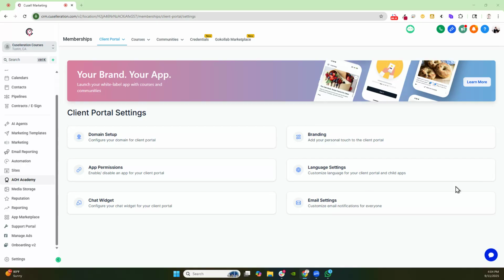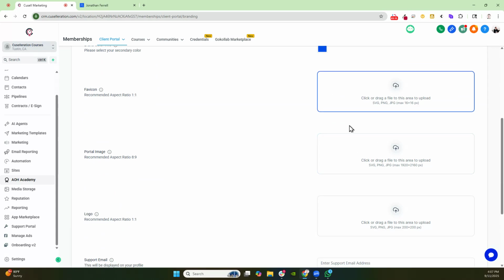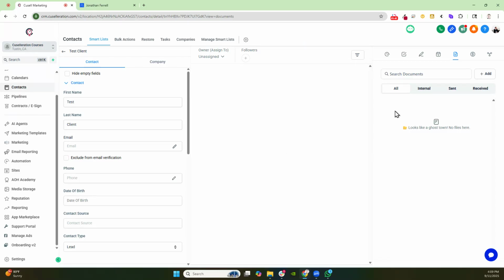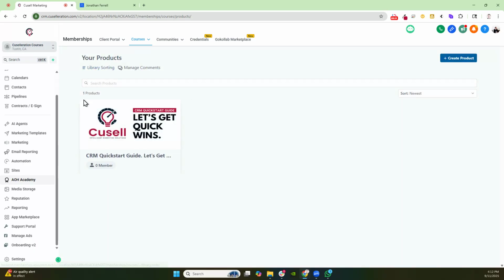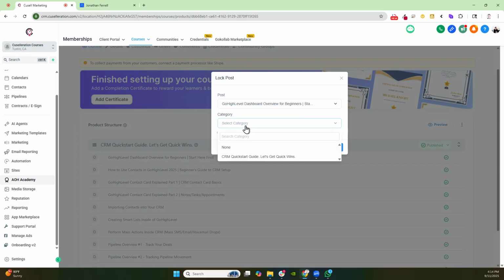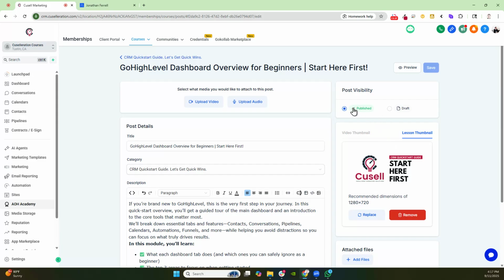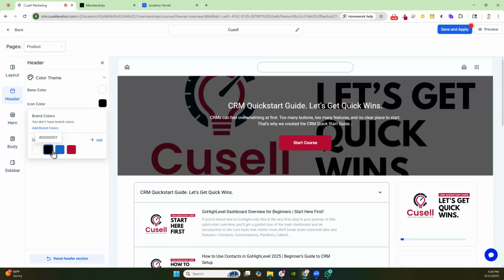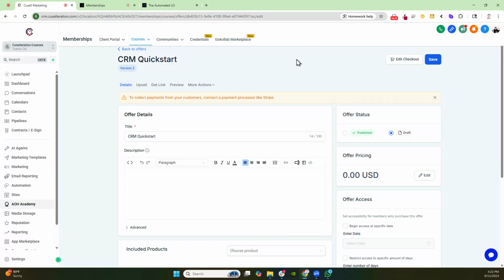Stop Wasting Money: Build Courses & Communities with GoHighLevel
Want to unlock the full power of GoHighLevel? 🚀 In this step-by-step tutorial, I’ll show you exactly how to set up a membership system inside GoHighLevel — so you can launch courses, create thriving communities, and build branded client portals.

👉 What you’ll discover in this video:

How to navigate the GoHighLevel Memberships Dashboard

Setting up custom domains for your client portal (example: courses.yourbrand.com)

Branding your membership site with logos, colors & custom CSS

Building courses with categories, lessons, videos, PDFs & quizzes

Adding offers & automations to grant course access automatically

Tips for drip content scheduling and certificate creation

How to use GoHighLevel for coaching programs, agencies, or mortgage training

Whether you’re a loan officer, coach, course creator, or agency owner, this walkthrough will help you scale your business with automation and deliver a professional learning experience for your clients.

🔥 Don’t just use GoHighLevel as a CRM… turn it into your all-in-one membership platform.